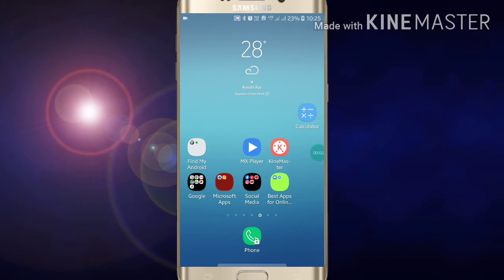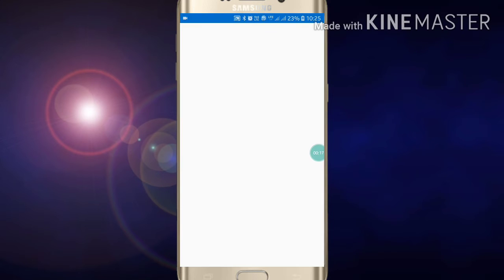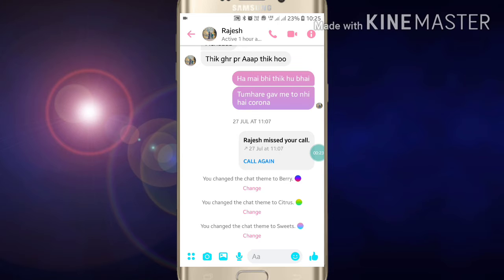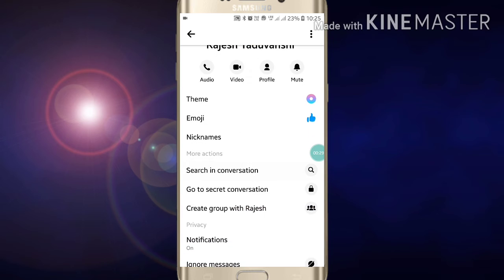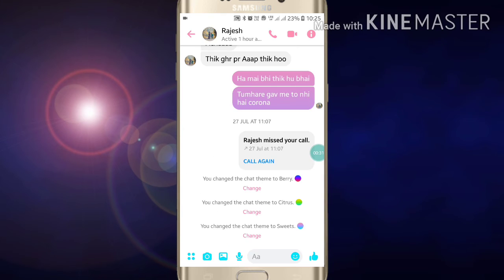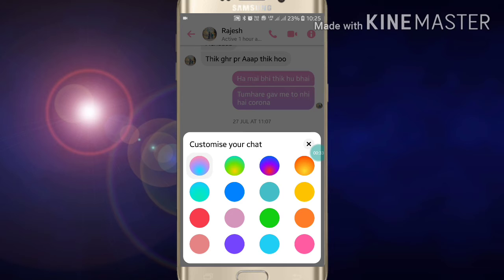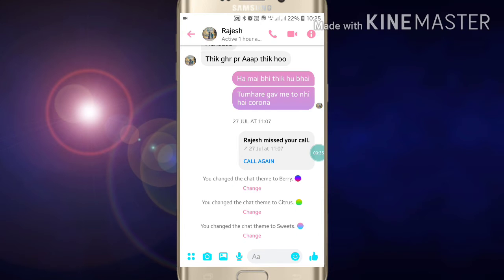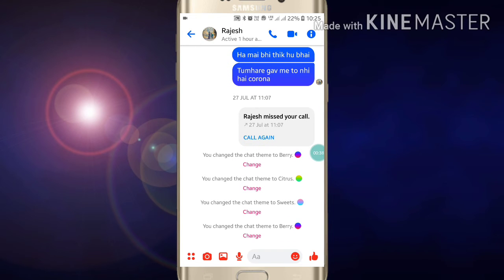How to Change Chat Theme On Facebook Messenger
In this video, I am going to show you how to change chat theme on Facebook messenger. If you are using facebook messenger chatting app and want to change chat theme, just watch this video and you will learn to change theme.